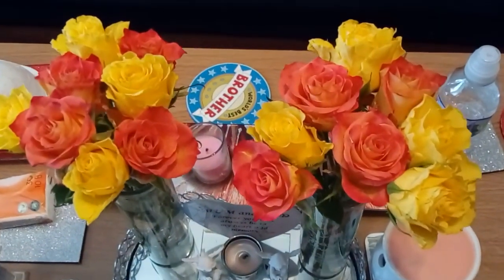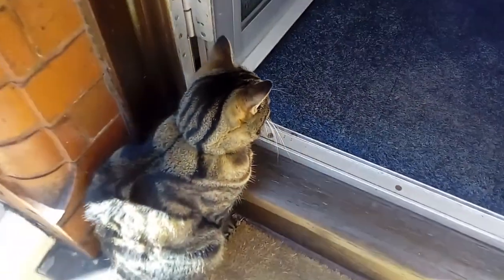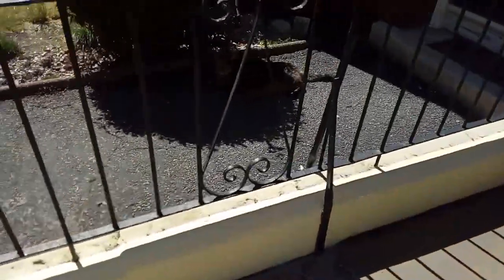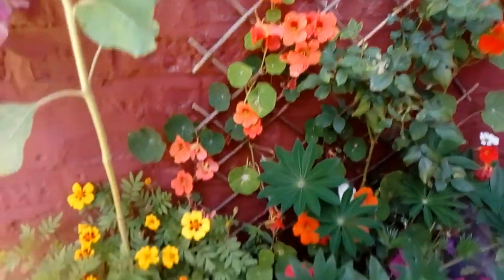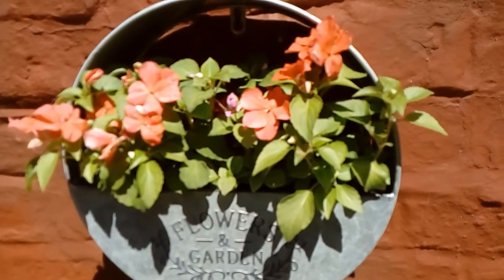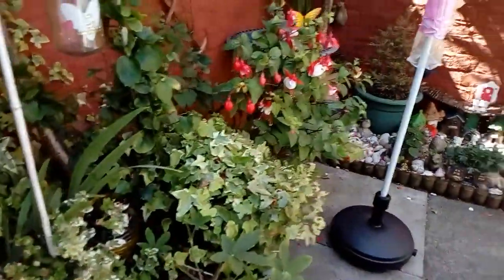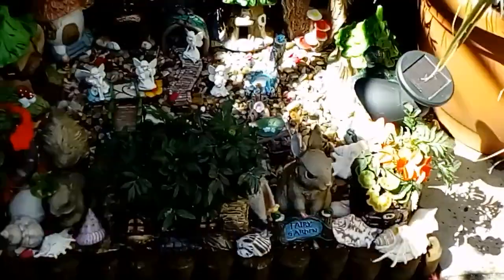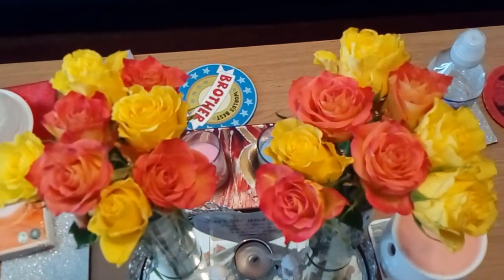Gardens Update🌻(Featuring Lucy😻+Roses🌹)13/07/22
Mum & Dad's roses🌹 00:00 🌹 6:05 🌹
Lucy,enjoying the sunshine😻☀ 00:20 ☀😻 2:07 😻☀
Front garden☀ 1:02 ☀
Back garden☀ 2:18 ☀